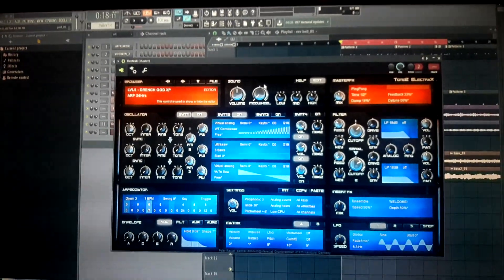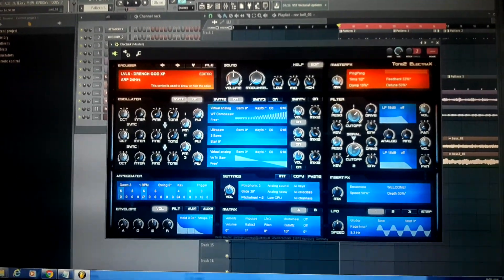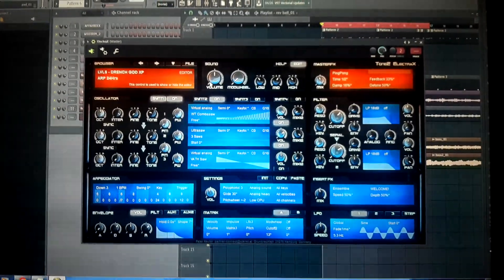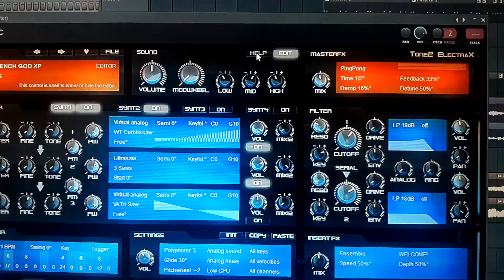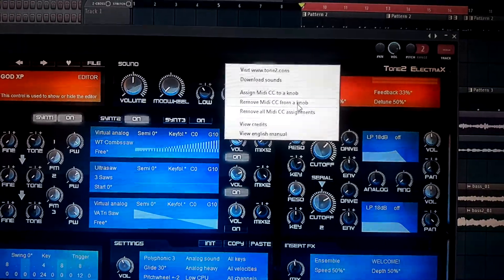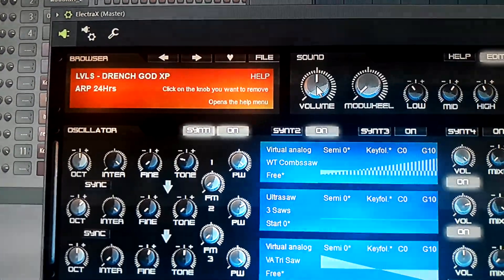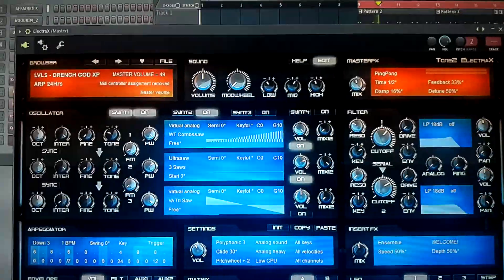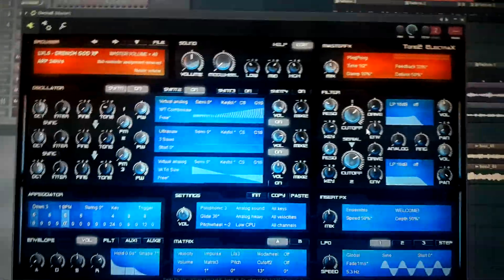Pressing Stop Throws ElectraX Volume to Zero - FIXED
Pressing stop in ElectraX the volume reverts to zero. A long ongoing issue. Its Now Fixed!